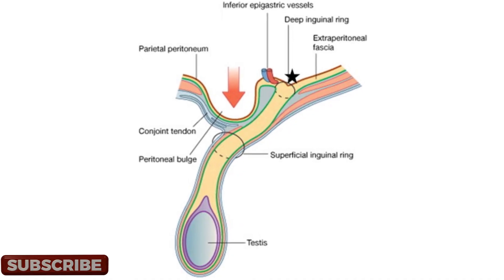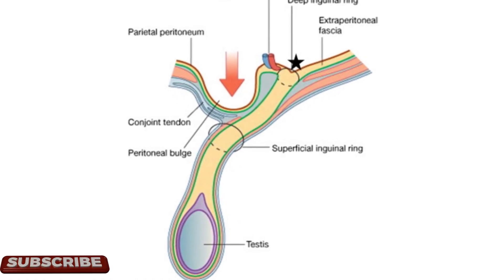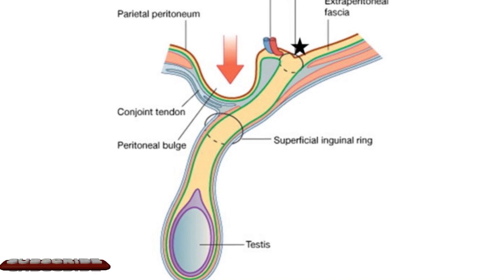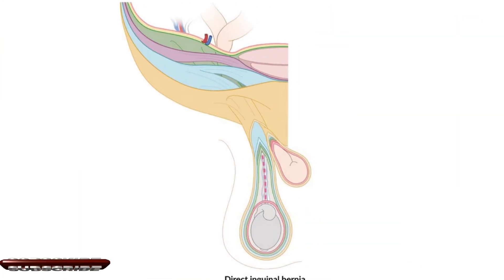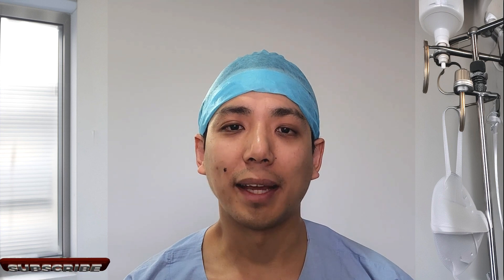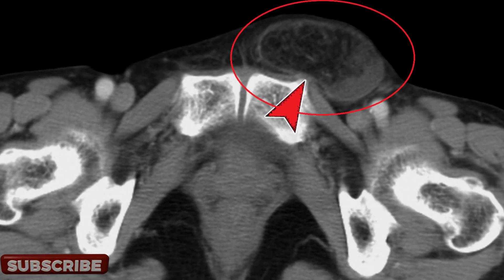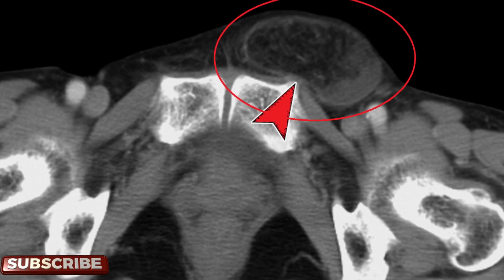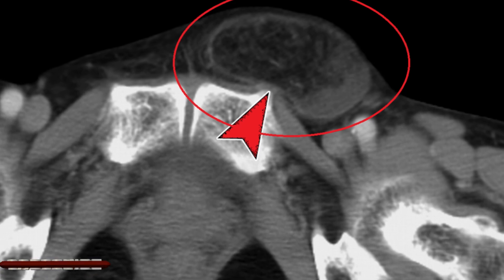Groin hernias. What should I do about that lump?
Find out about the different types of groin hernias, how to diagnose them, and what to do about it.

Information here is provided for the general public regarding groin hernias. This video covers the generic advice on groin hernias.
Please note that advice provided here is general in nature and you must discuss your personalised management options with your treating surgeon. Everyone is different, and your best treatment will be provided by the surgeon who assesses you.